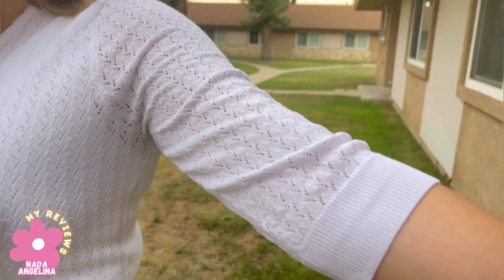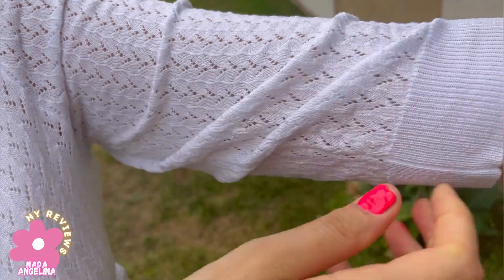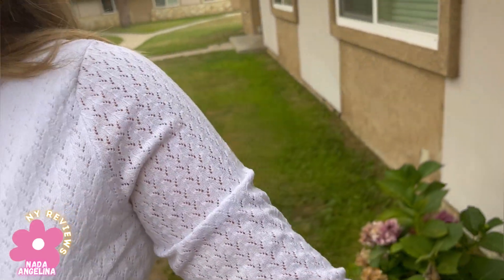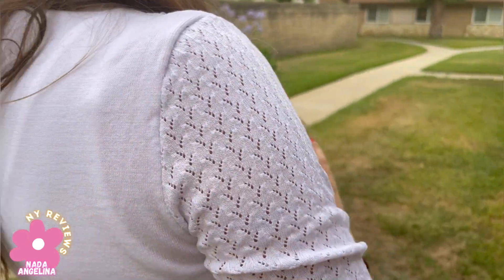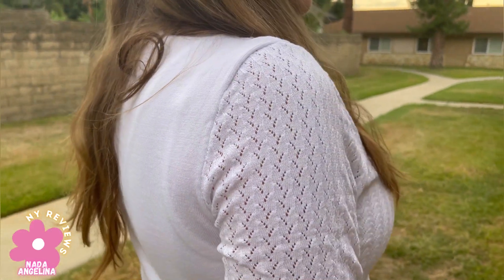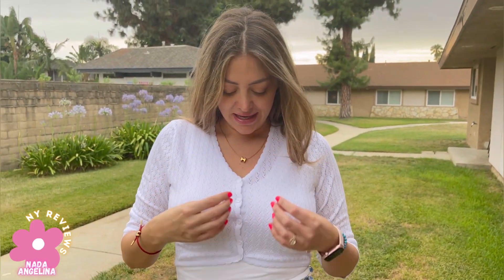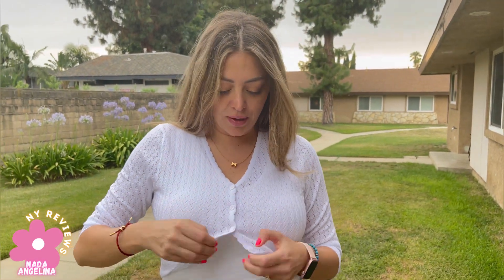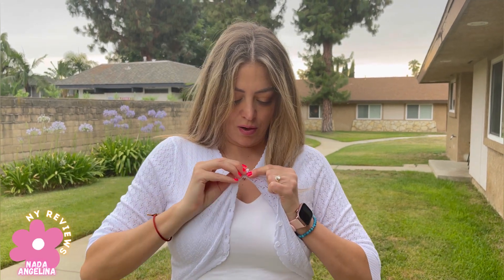Women Summer 3/4 Sleeve Bolero in White